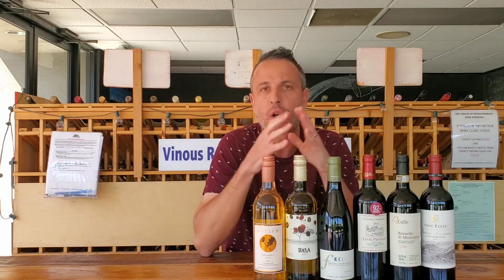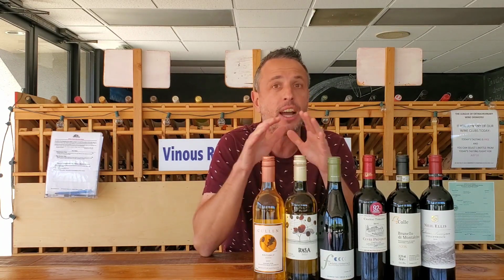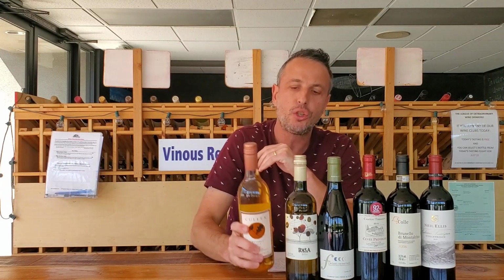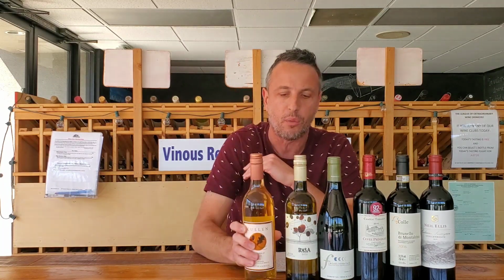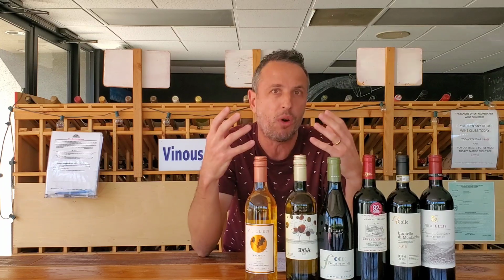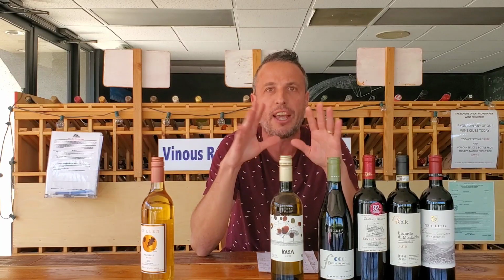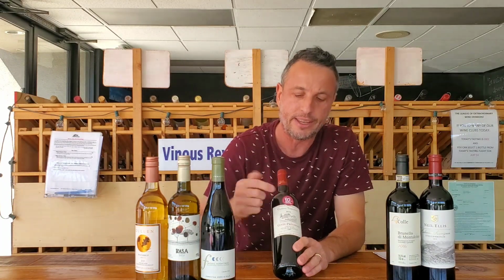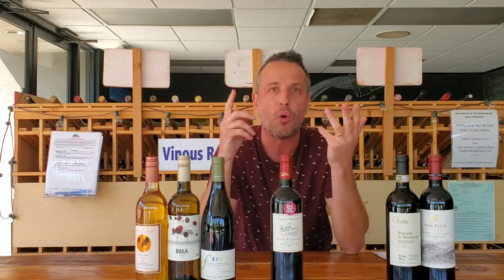September's Wine Club Selections highlight that when it comes to red wine - vintage matters.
Adventurous Club